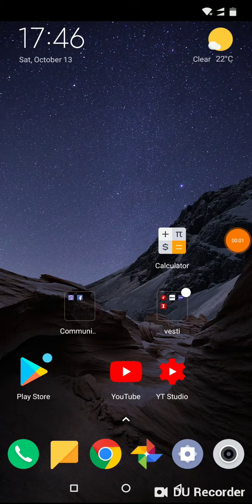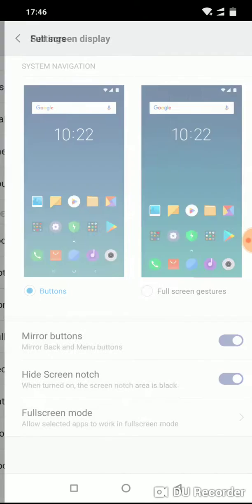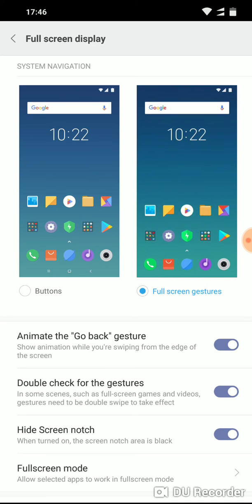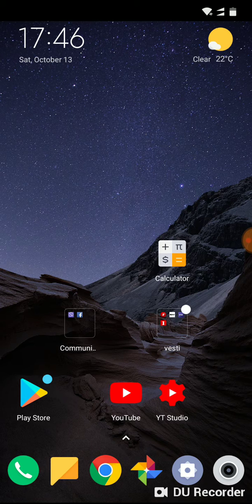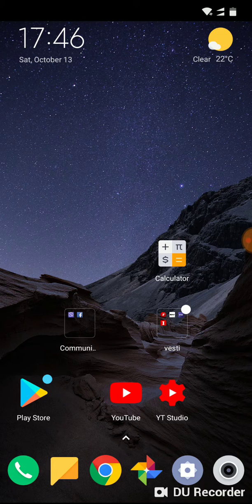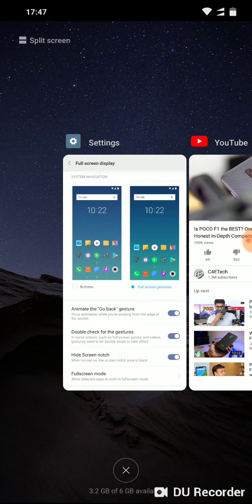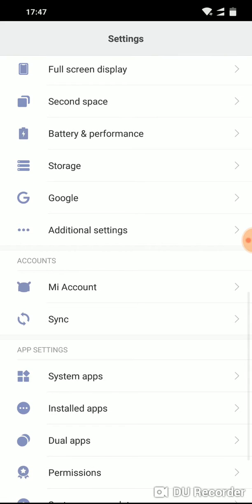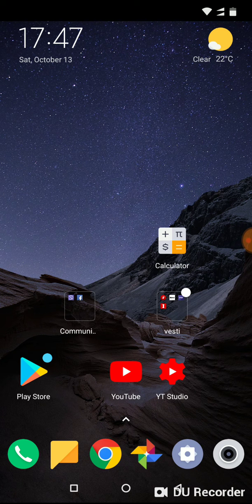How to change navigation buttons pocophone f1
Poco f1 navigation buttons change to navigate without buttons on pocophone f1.